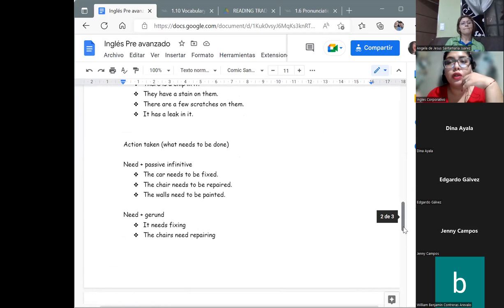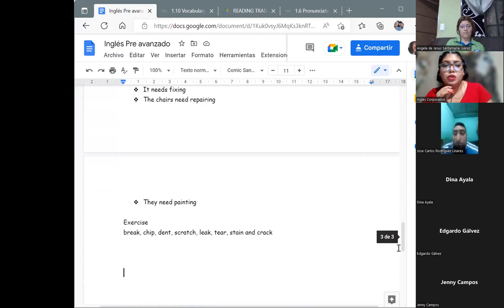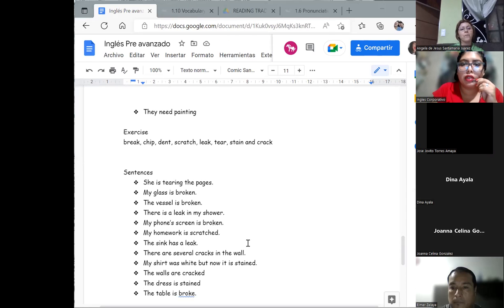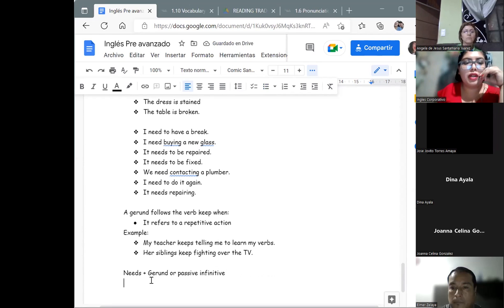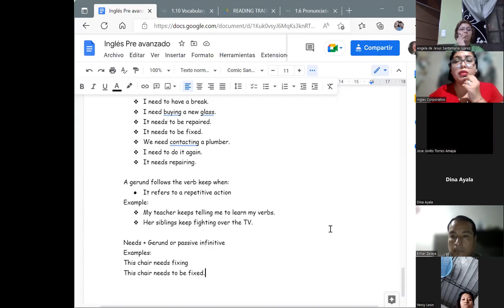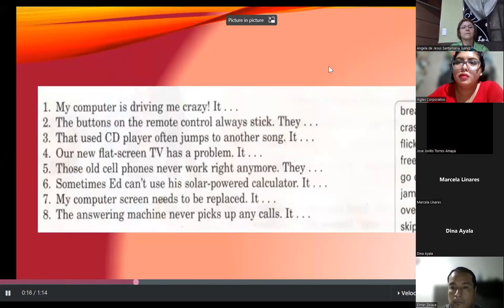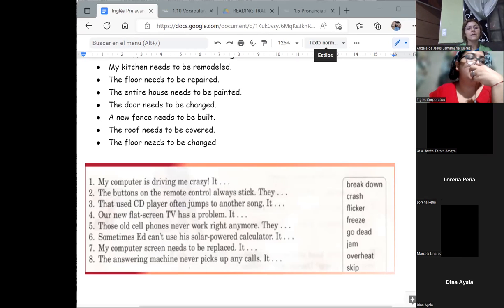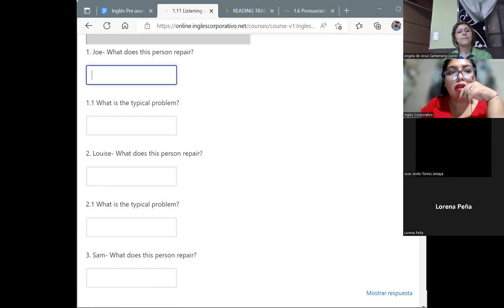Inglés Corporativo-12/10/2022- PA2- Describing problems part 2